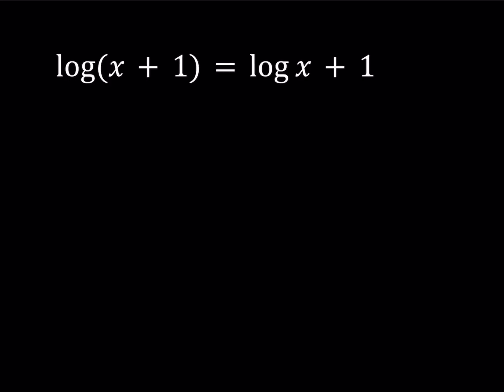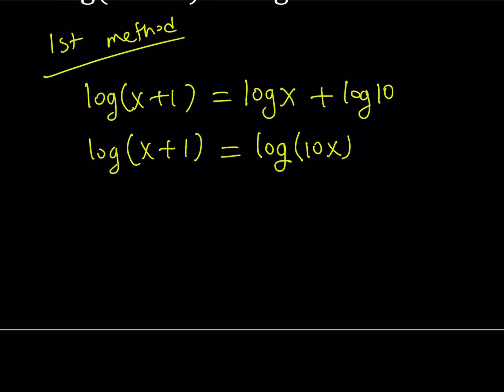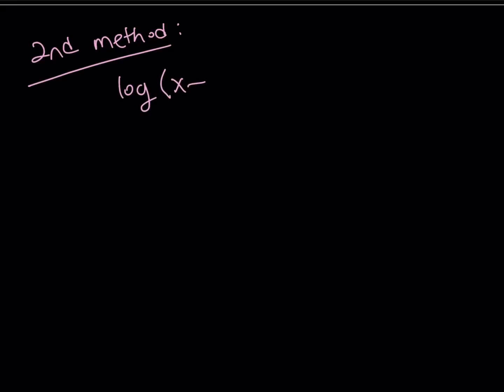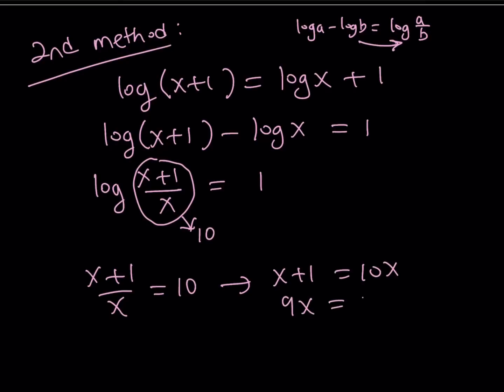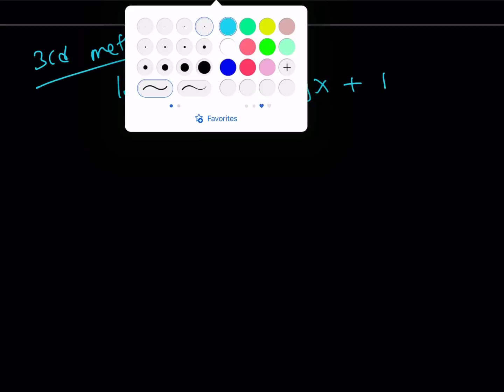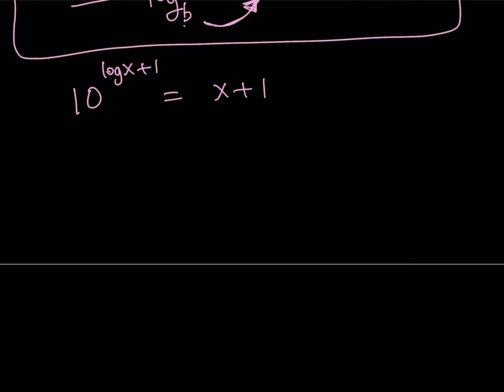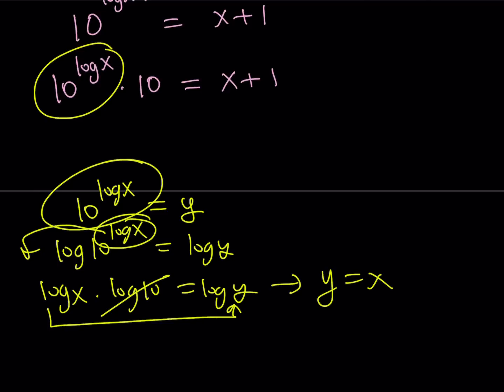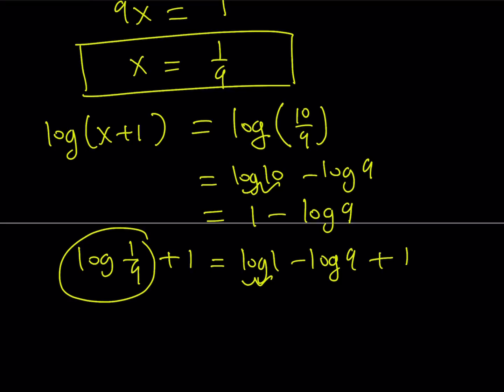Solving log(x+1)=logx+1 in Three Ways